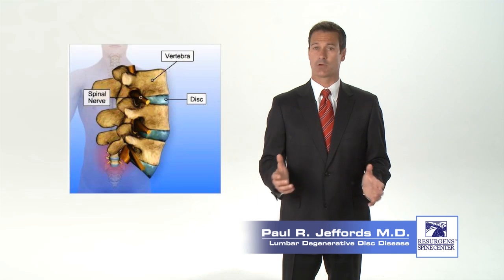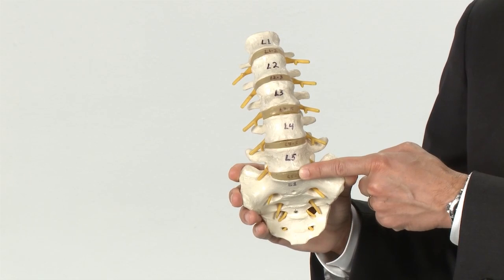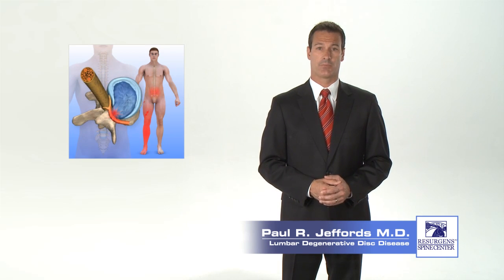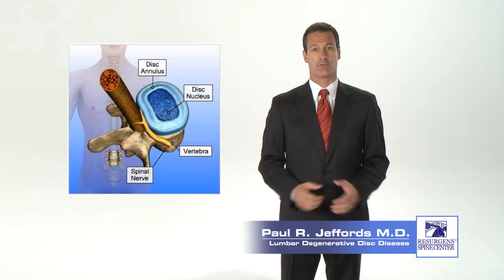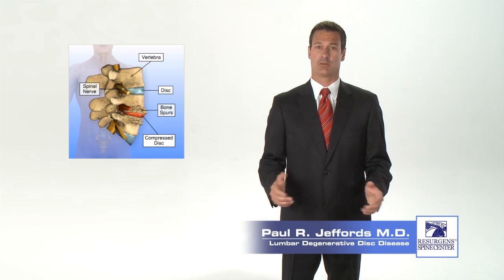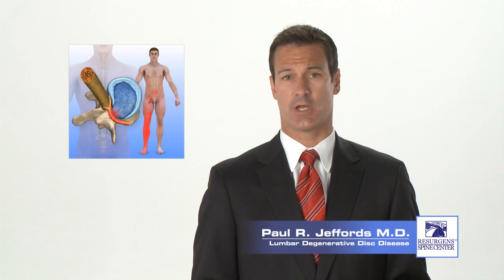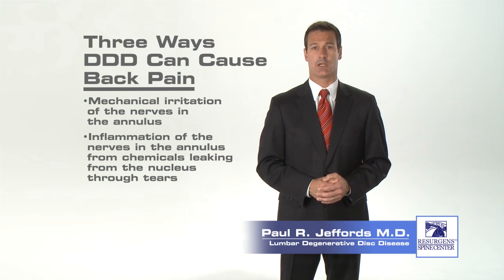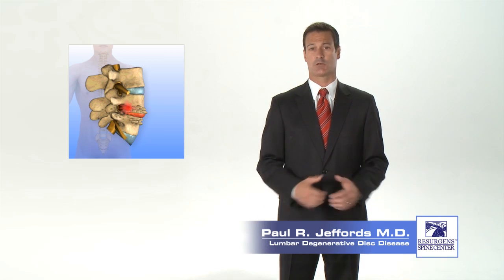Lumbar Degenerative Disc Disease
Dr. Paul Jeffords is a board-certified and fellowship-trained minimally invasive spine surgeon in Atlanta, GA at Resurgens Orthopaedics—Georgia's largest orthopaedic practice . Dr. Paul Jeffords is an expert in adult spinal disorders who is at the cutting edge of technologies that improves the lives of thousands of patients suffering from back pain, neck pain, herniated discs, stenosis and sciatica.

His surgical expertise is in minimally invasive spine surgery, reconstructive spinal deformity surgery, cervical spine surgery, and artificial disc replacement. He has instructed many other surgeons on disc replacement surgery and minimally invasive techniques and is currently involved in several clinical trials. Dr. Jeffords has authored multiple research publications and book chapters and presented talks at numerous spine meetings.